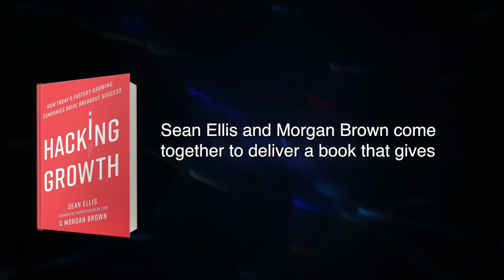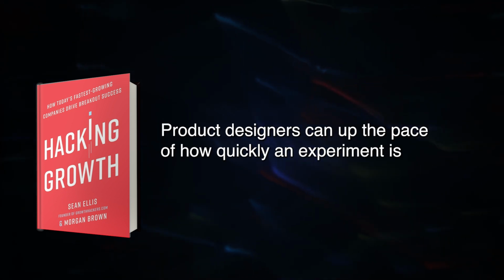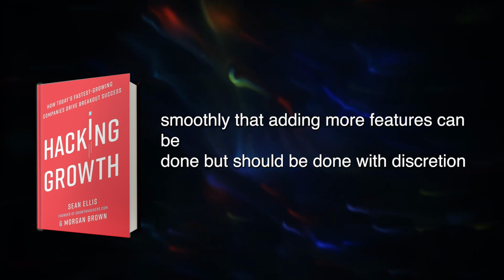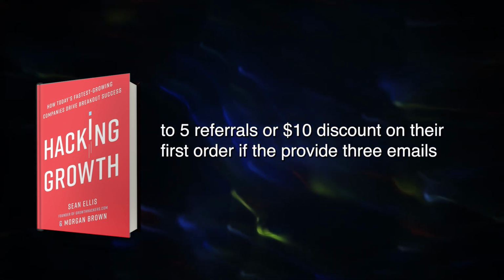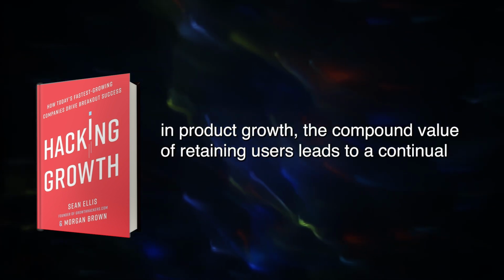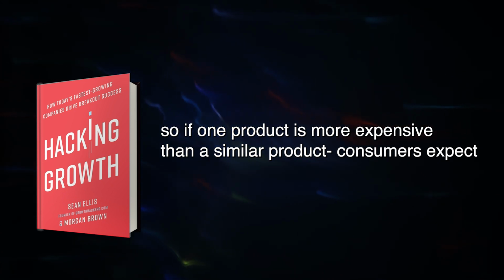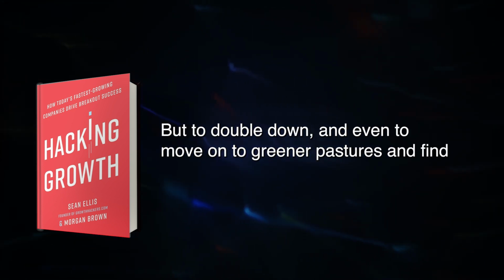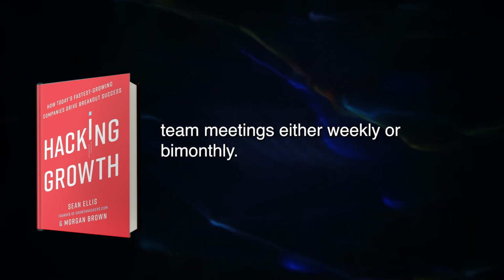Hacking Growth Summary in English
FREE book summary of Hacking Growth by Morgan Brown, Sean Ellis
Don't let a lack of time prevent you from developing a passion for reading.
Growth Hacking is all about creating a team from the already highly skilled workers of a company and using that team to grow a product. Collaborating across standard company departments elicits radical ideas, builds intercompany camaraderie, and has been proven to increase productivity. Sean Ellis and Morgan Brown come together to deliver a book that gives step. Questions this book answers: What is a growth team?What are experiments?How does a growth team work?Essentially most companies are built with divisions of labor within the company; in most cases, there are different ‘silos’ where one silo is software engineering, another is marketing, product management, data analysis, and product designers. Commonly these groups of highly skilled people work within their own clusters and rarely collaborate. Sean Ellis discusses the disservice that working completely independently of one another does for a company on the cusp of growth. In order to flourish, he boldly states that companies need to break down the barriers between silos and build up a growth team that moves freely amongst all silos. This growth team is built with careful consideration for the purpose of taking a product and launching it successfully (what that means will come into focus in future ideas).